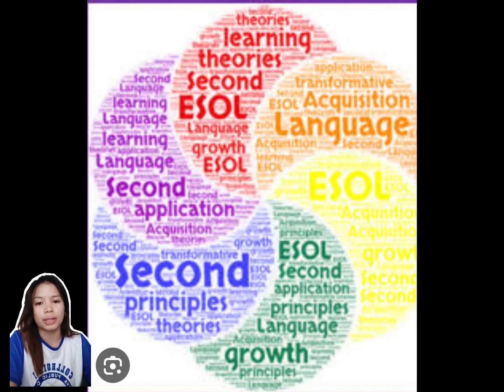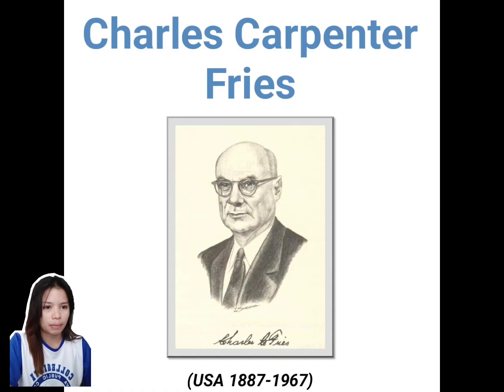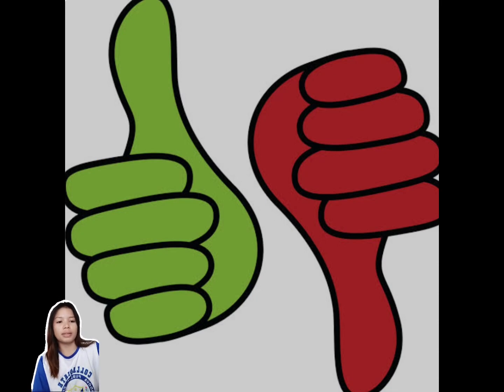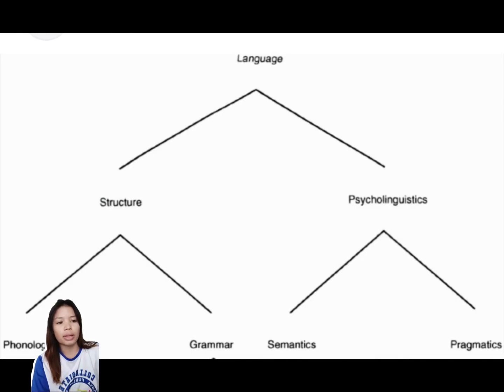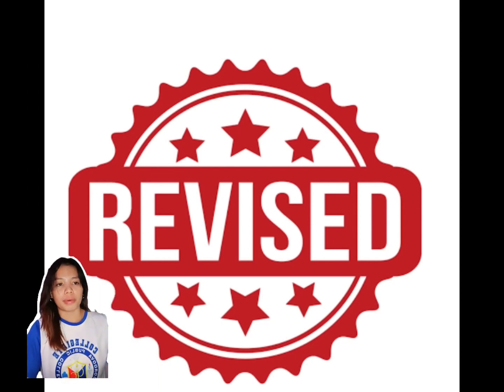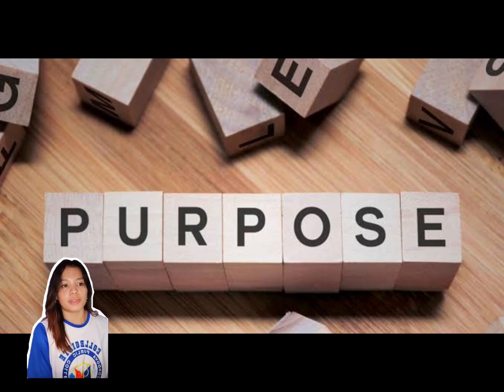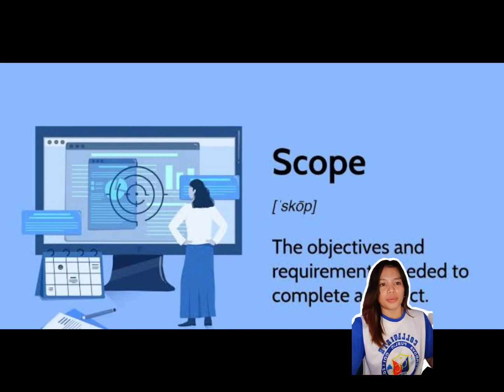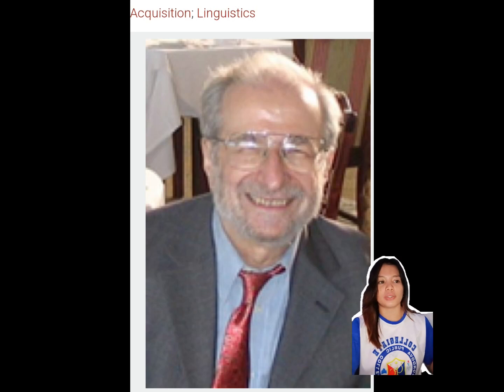THEORIES AND PRINCIPLES OF SECOND LANGUAGE ACQUISITION